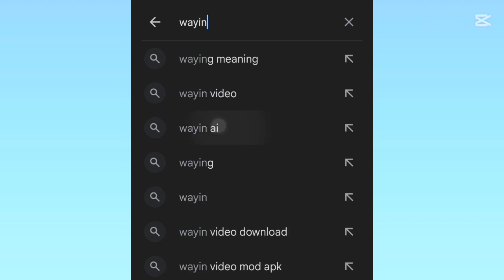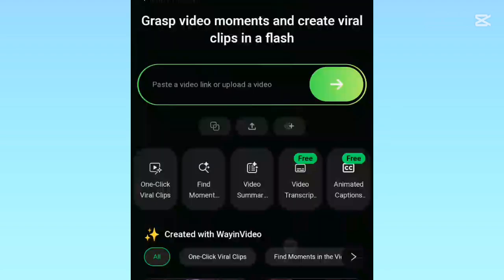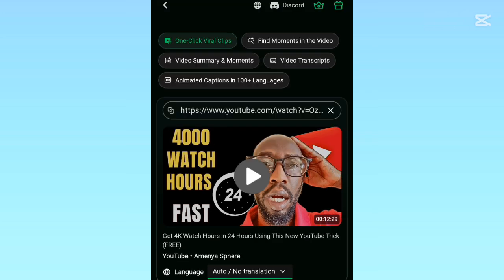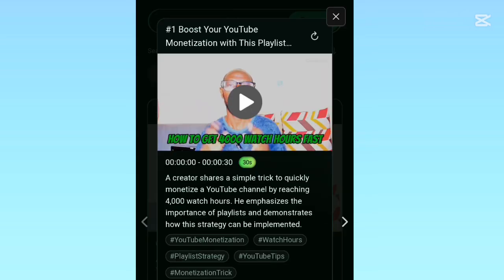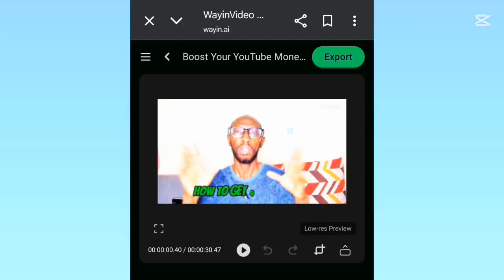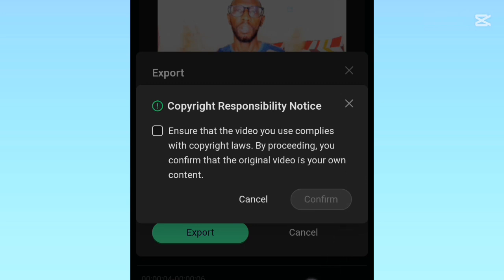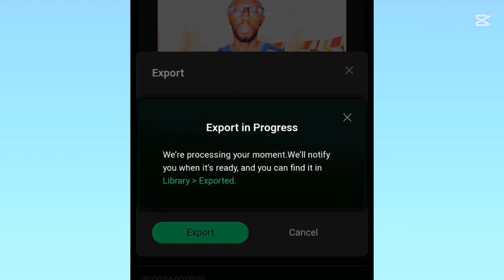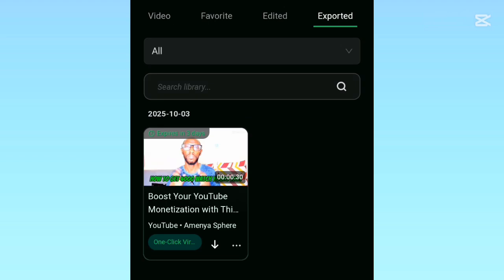Get 1K Subscribers Fast with This AI Shorts Trick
💥 Explode Your YouTube Growth with This Viral Shorts Tool! 🚀

Struggling to grow on YouTube? Smart creators in 2025 are using Wayin AI — the ultimate shortcut to turning long videos into viral short clips… automatically!

In this video, I’ll show you:

🎯 How to open and use Wayin AI step by step
✂️ Instantly generate high-performing YouTube Shorts
⚙️ Export your clips the right way for more reach

No more wasting hours editing. Just drop in your video, let AI do the work, and watch your channel grow.

If you’re serious about hitting 1,000+ subscribers fast, this is the YouTube hack you can’t afford to skip.

⏱️ Timestamps

0:00 - Hook
1:44 - Why this is important in 2025
3:30 - Opening Wayin AI: Step-by-Step
4:50 - How to generate viral clips automatically
6:40 - Exporting your clips the right way
7:50 - Posting strategies for shorts
8:30 - Final growth tips you need to hear